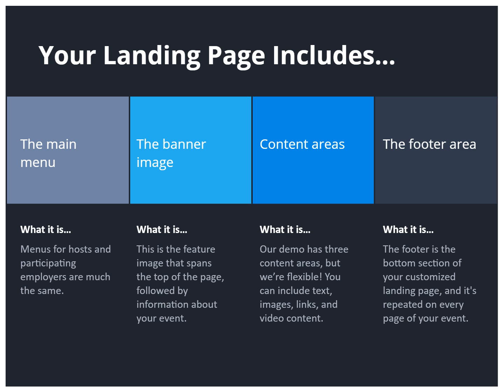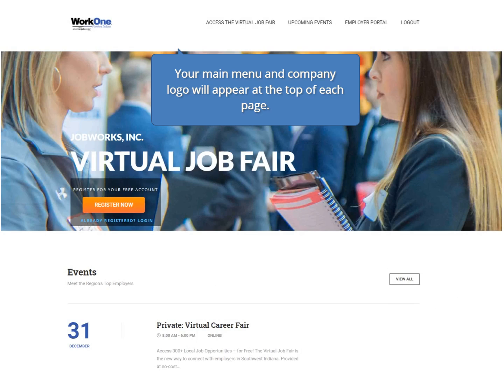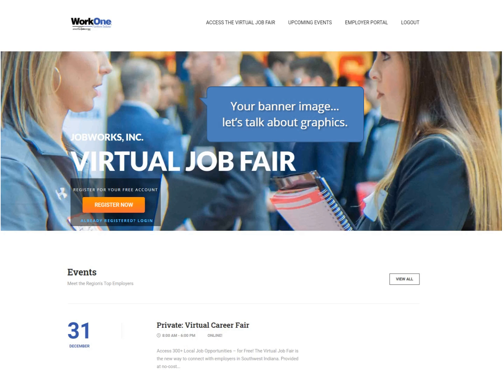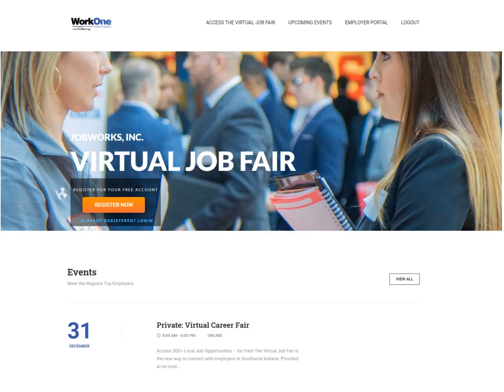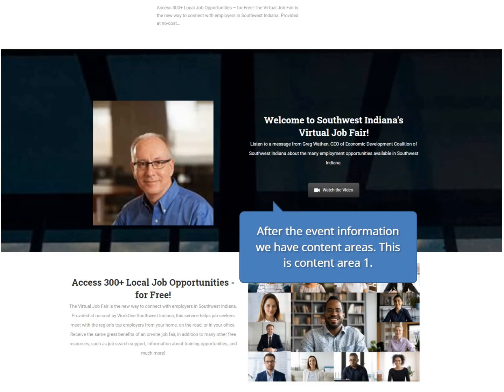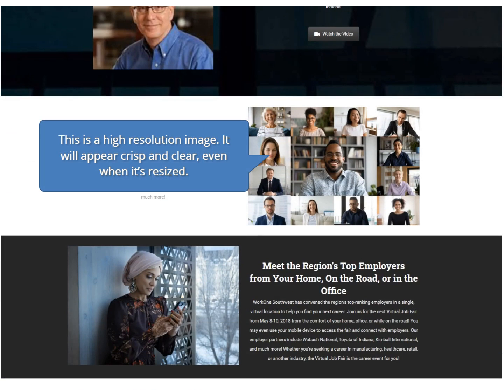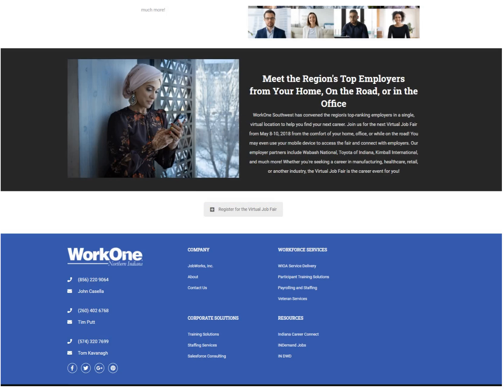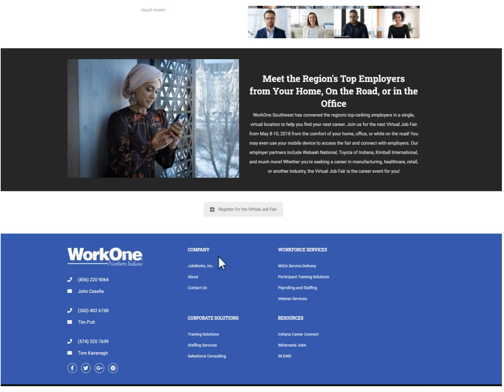Landing Page Customization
Work cooperatively with JobWorks, Inc. to customize the look and feel of your main event page.